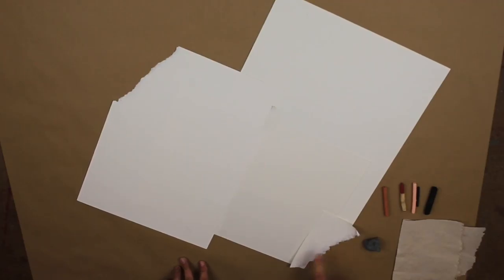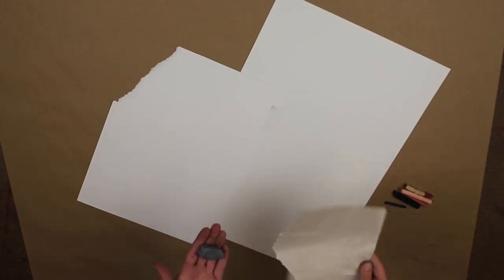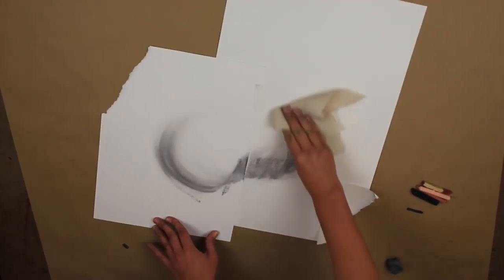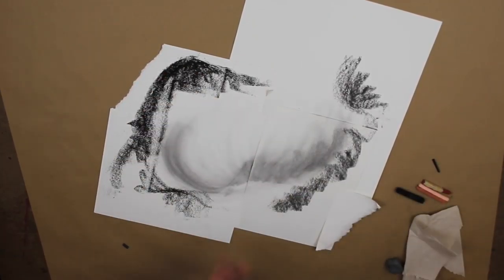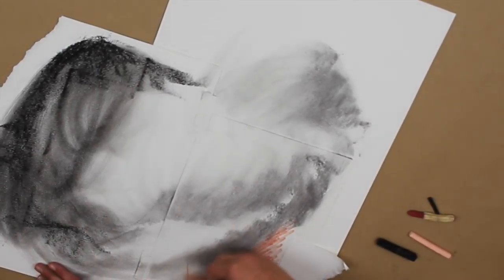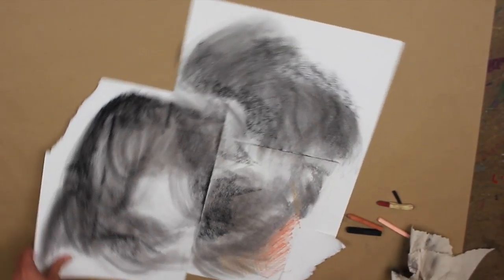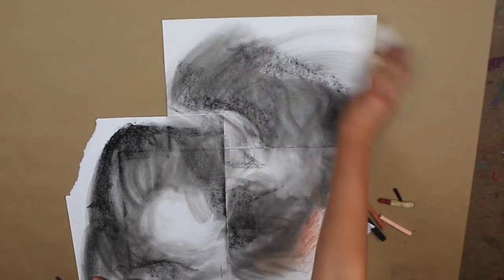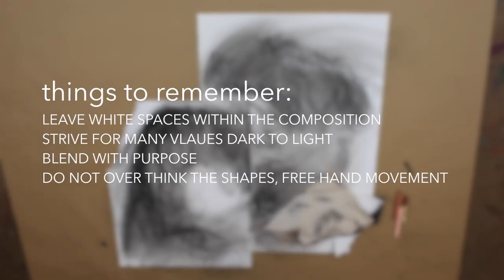A Place in the Heart Flipped Classroom Lesson 2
Using the works of Thomas Lyon Mills as their inspiration, students will create a mixed media work of art that is both stunning as well as complex. Incorporating the artist’s techniques of subtraction and addition, pentimento and frottage, as well as soft and oil pastels and India ink you will have the opportunity to explore new or at least unfamiliar mediums while at the same time creating a very personalized work of art. Mills states that his “preferred world” is “a shadow world of memory, time and dreams.” Starting with his onsite work in the Italian Catacombs and the influence of his dreams, he has returned to the studio to work on pieces, often for years at a time.